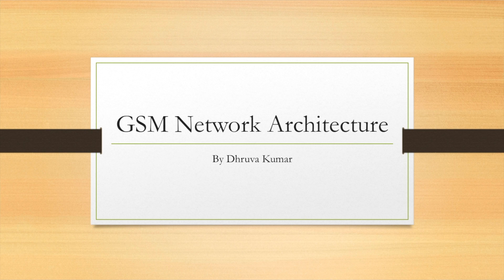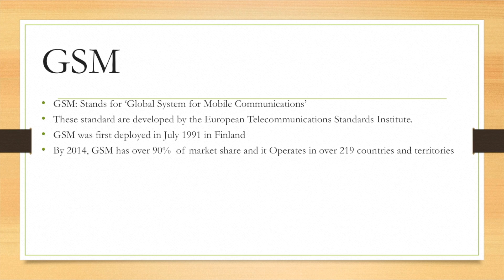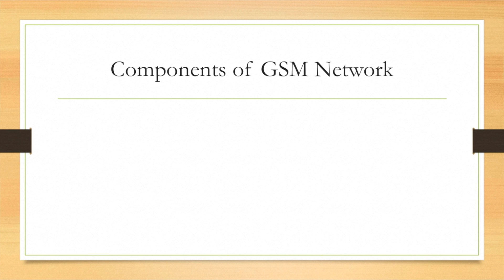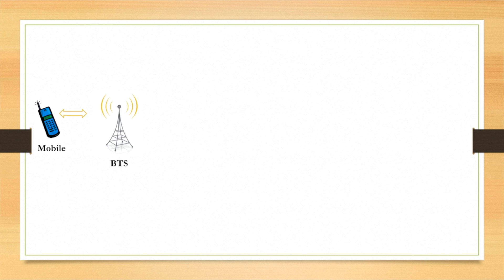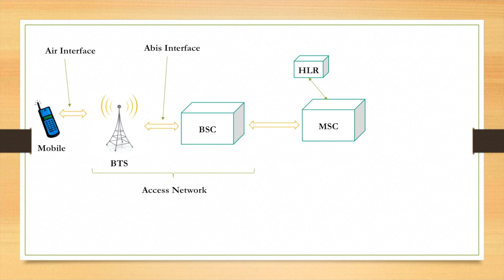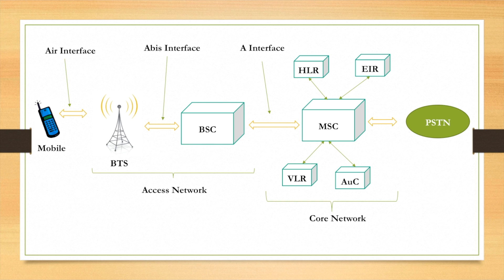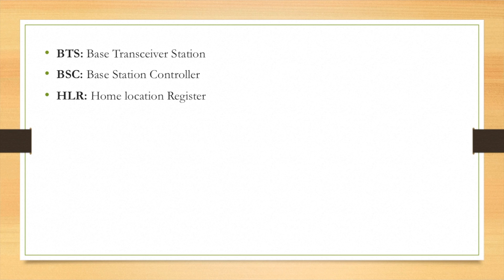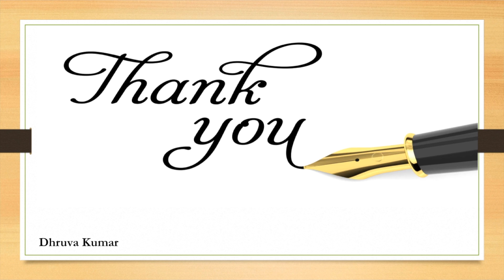GSM Architecture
This video is about GSM Architecture